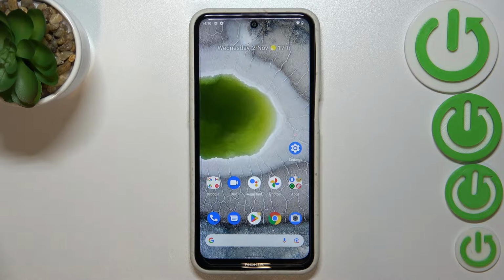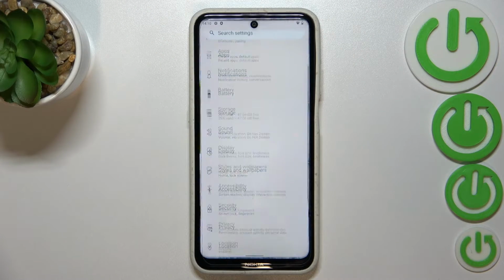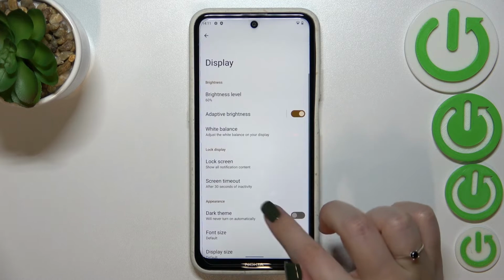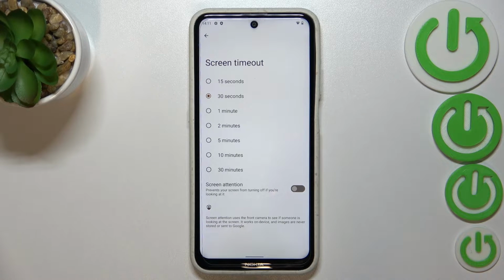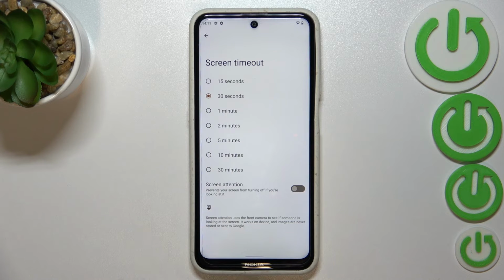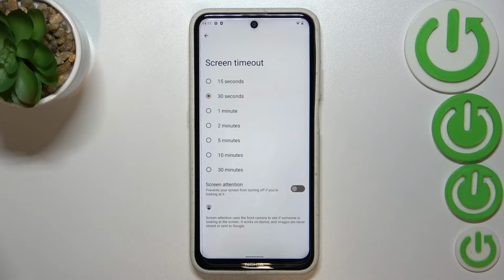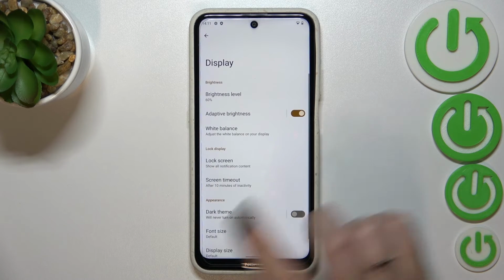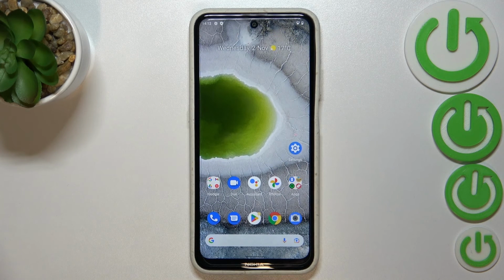NOKIA X10 - How To Change Screen Timeout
If you want to manage screen timeout on NOKIA X10, with this video you can learn how to do it. By following our Instructions video you'll see how to easly adjust display sleep timer on NOKIA X10. You can find more useful guides on our YouTube channel HardReset.Info! if you have any trouble with any kind of device like Smartphone, Smartwatch, Headphones, Routers, Smart TV, etc... solution should be there!

How to change screen timeout on Nokia X10 ?
Where can i adjust screen sleep timer on Nokia X10 ?
How to change display timeout on Nokia X10 ?
How to change screen blackout timer on Nokia X10 ?